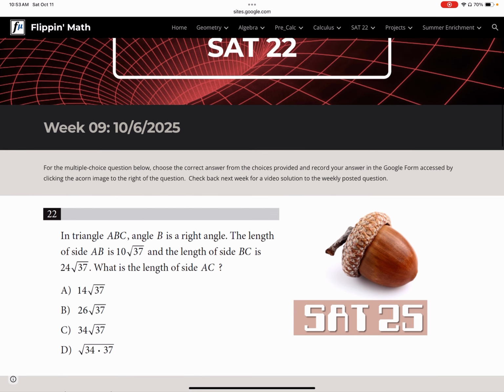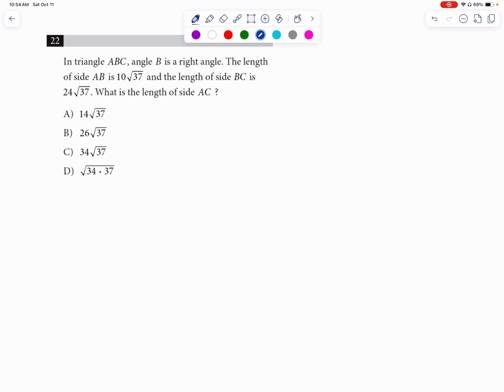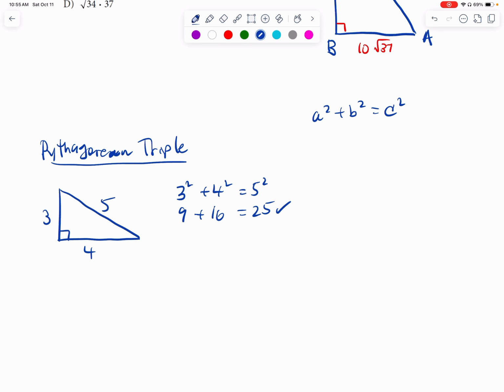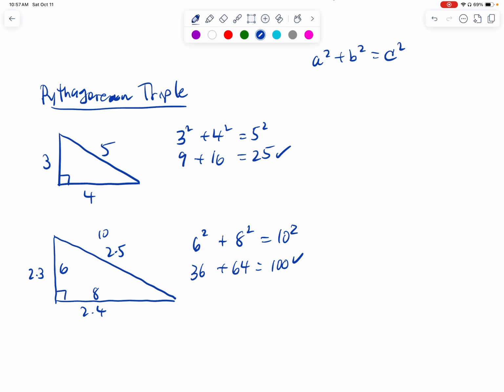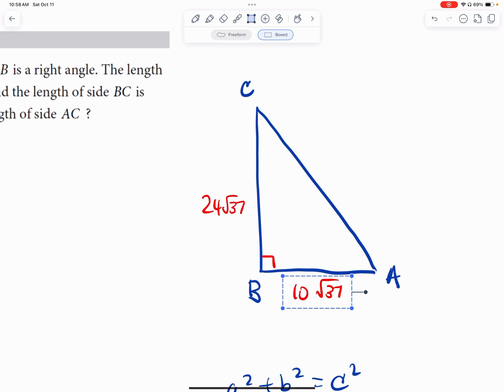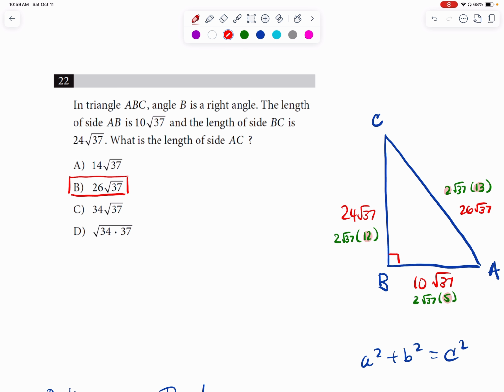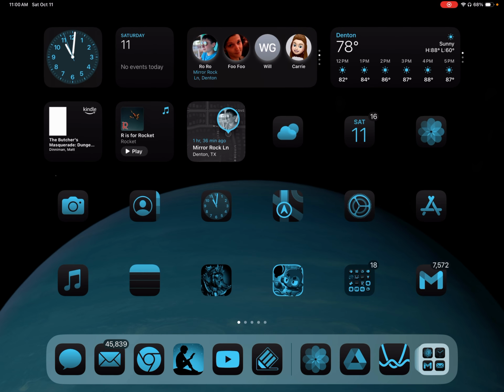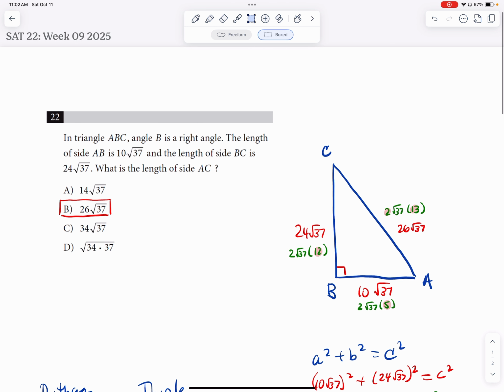SAT 22: Week 09, 2025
00:00 Introduction
01:09 Drawing a diagram
02:08 Pythagorean Triples
06:18 Pythagorean Theorem and Desmos